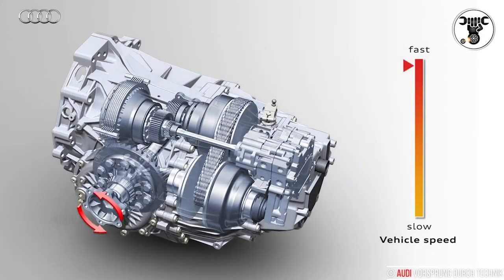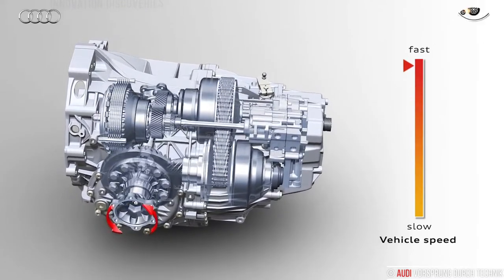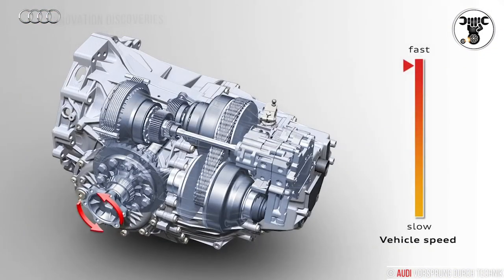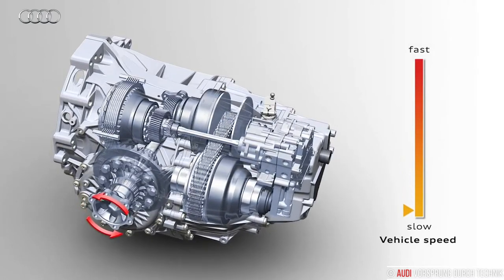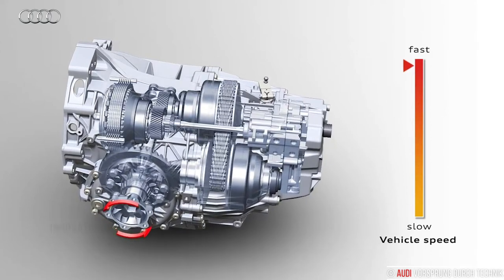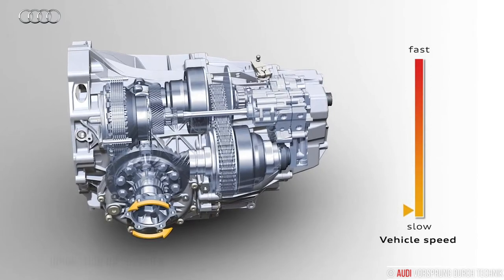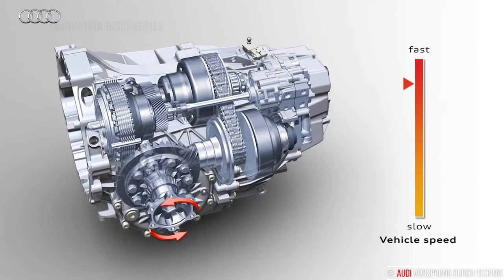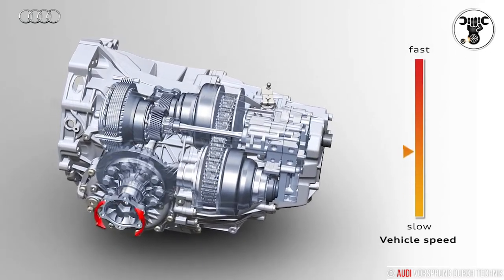Multitronic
The continuously variable multitronic is an option for many Audi models with a longitudinal engine and front-wheel drive.

Like all transmissions from Audi, it offers outstanding features such as low internal friction, a wide gear-ratio spread and high efficiency.

The smooth multitronic nearly always allows the engine to operate in its optimal efficiency range. For dynamic drivers, it offers a sport program with closer gear ratios and a manual mode with eight stepped gears.

The heart of the multitronic is the variator. A narrow, compact link chain bathed in oil transfers force between two variable conical pulleys supported on the drive shaft and output shaft.

The chain, which consists of more than 1,000 individual links, runs along the wedge-shaped gaps between the conical disks.

One disk at a time can be moved on the shaft.

Each time the conical pulleys are pushed apart or pulled closer together, the chain runs on new radii.

The speed at which the output shaft rotates with respect to the drive shaft changes, changing the gear ratio along with it.

The second essential component of the multitronic is an electronically controlled hydraulic multi-plate clutch.

When the car is stationary, it decouples the transmission from the engine.

This prevents creep momentum from being transferred, helps to reduce fuel consumption and ensures dynamic, eager starting performance.

The multitronic also harmonizes with the start-stop system from Audi.